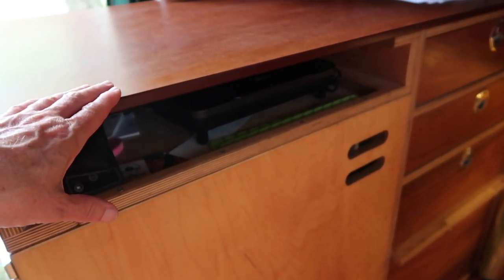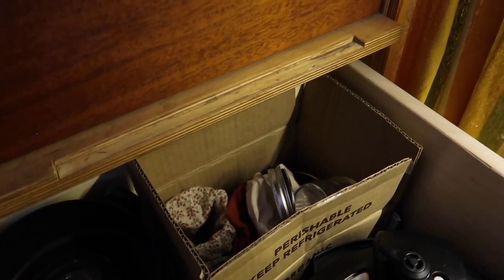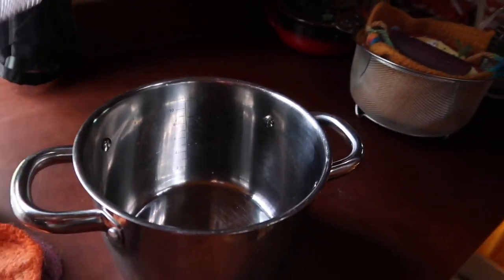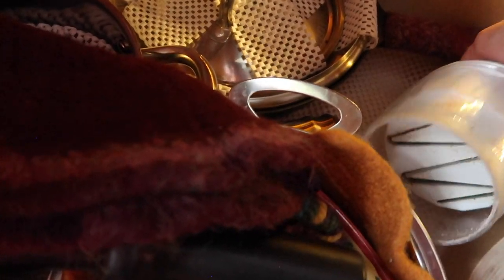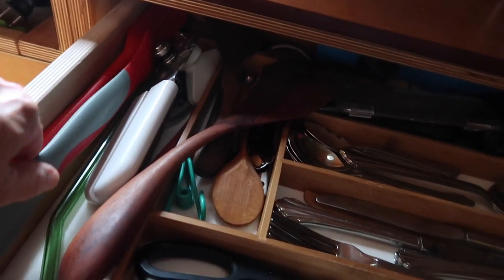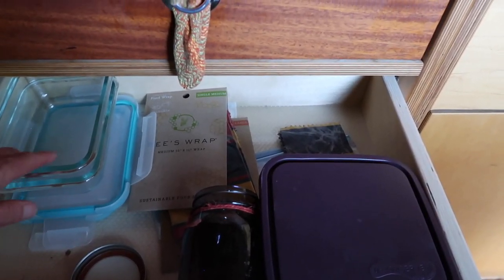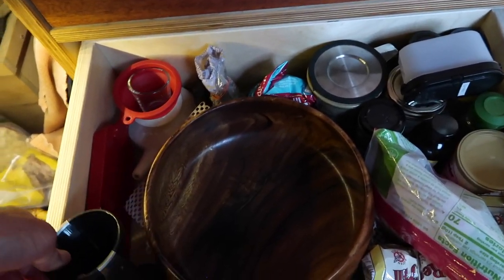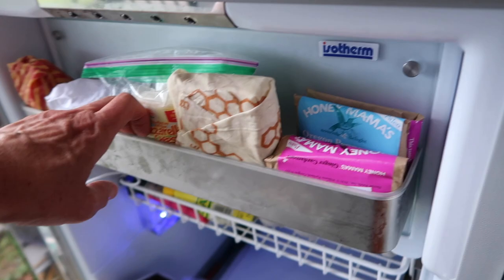Getting HOT in the Kitchen | All the details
In this video, I go over what I have in my van kitchen and how I store it.

Links! Lots and lots of links!
Please note, I’ve had many of my items for more than 10 years. Some of the links are to items that are as close as I could find to what I use and love.

I’m really, really picky about my kitchen tools and I’m sure you’ll love them as well!

Induction Burner: My model, which is 1300w is no longer available. This is the same brand, but you may want to find one that uses less energy.
Instant Pot
Strainer (Not the one I have, the one I wish I had! This one is a strainer and a steamer basket for the 3-qt Instant Pot.)
Bees Wax Candles
Measuring Cups
Ikea Pot
Drawer Liner
Zyliss Food (Nut) Chopper
Griswold Cast Iron Skillet #7
Ergo Chef Edge Guards (for knives)
Chef’s Knife (also look at the Dexter Russell line of knives - they are great and inexpensive)
Tomato Knife
Paring Knife
My favorite silicone spoon (only comes in a two pack)
Kitchen Shears
Metal Spatula
OXO Peeler
Mini Grater
Dual purpose spatula/trim remover
Can Opener (This one is very different than the old one I have but people seem to like it)
Mini Tongs (Set of 2 online, individually in the store)
Measuring Spoons (these fit in everything!)
Nutmeg grater - this is no longer available. It’s a Microplane folding fine grater with slide.
Drawer Dividers
Mini Salt and Pepper Mill
Glass Storage Containers are some of two sets of the Pyrex containers.
Tea Strainer (It’s awesome!)
Ceramic Slicer
Stacking Bins: From the Container Store - Linus Deep Drawer Bins Clear SKU#: 10071135
Coconut Milk

TheGalavan is a custom-built, 2015 Sprinter van. Gal - Adventure - Van - visiting the National Parks, seeking organic food in the middle of nowhere, and helping people beat the healthcare system.

Gear:
Cameras:
Canon G7x Mark ii
Fotopro Flexible Tripod
Essential Ph1

Wanna show your support?